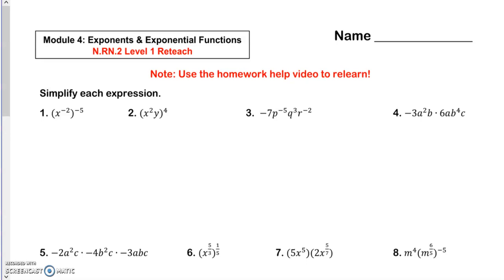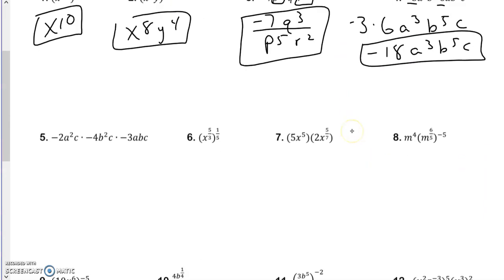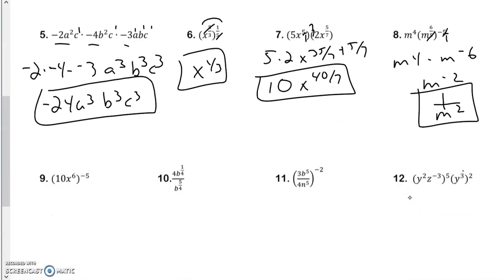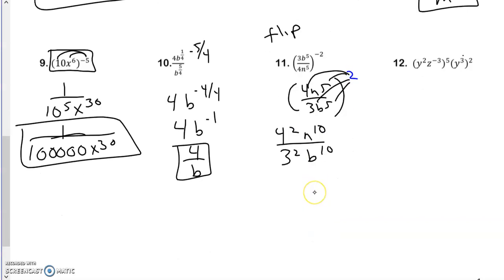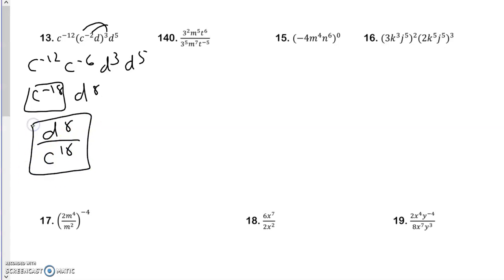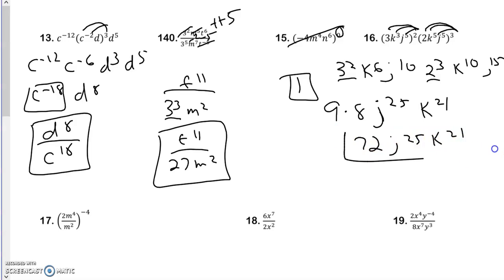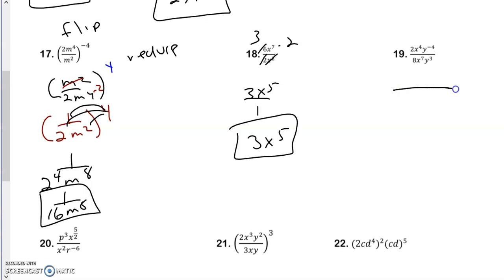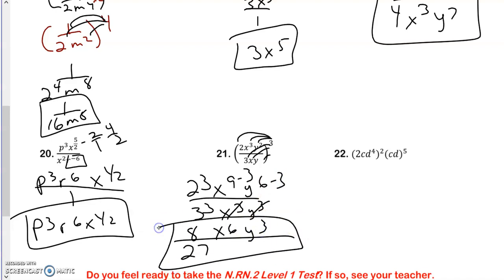N.RN.2 Level 1 Reteach